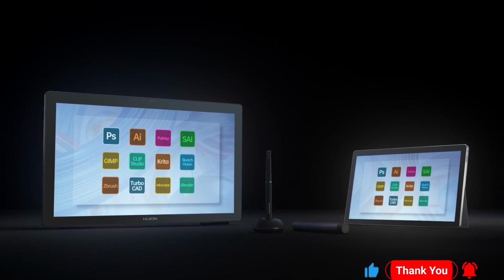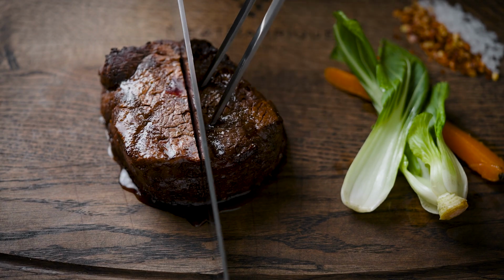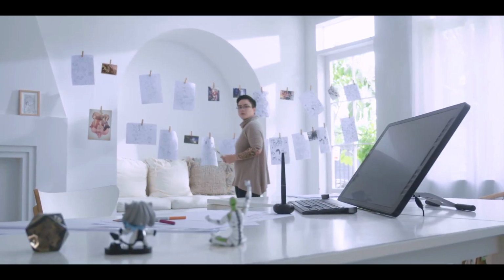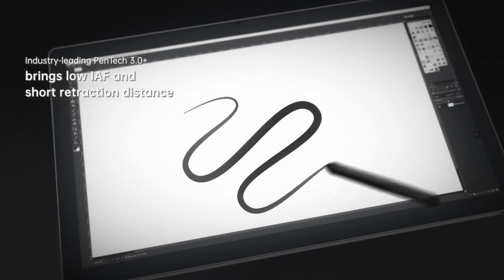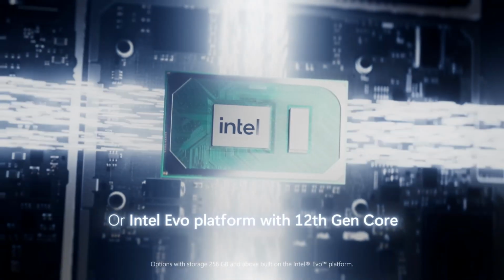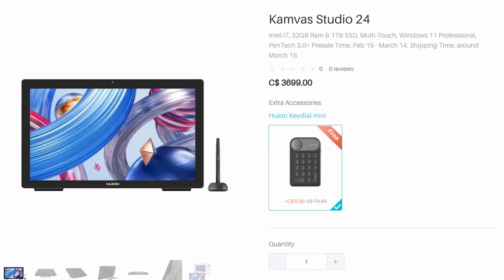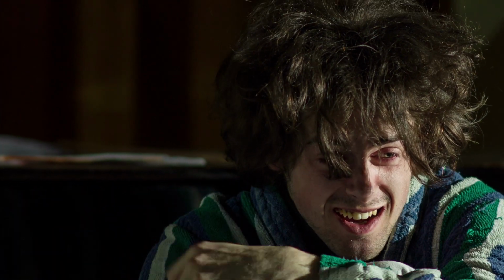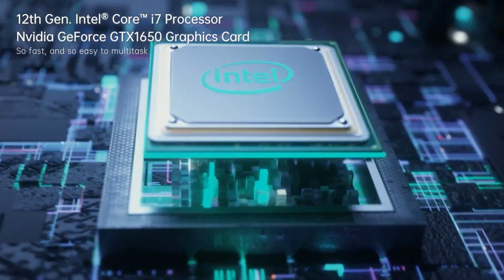Huion's Brand New Kamvas Studio 24 & 16 Preview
Huion just officially released their Kamvas Studio 24 and 16, and its definitely a deviation from the norm for Huion. With this deviation comes good, bad and some surprises.